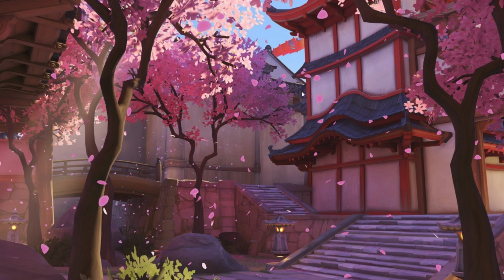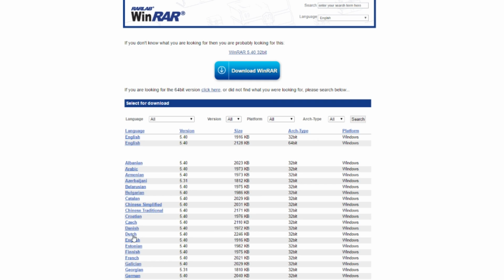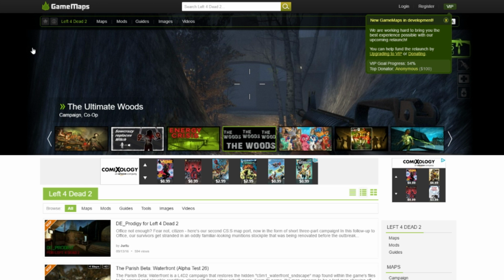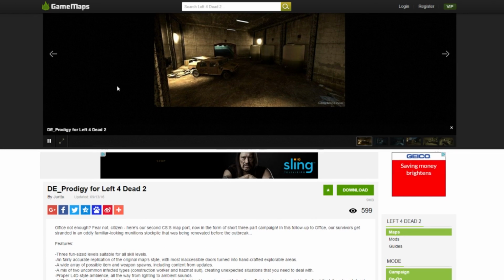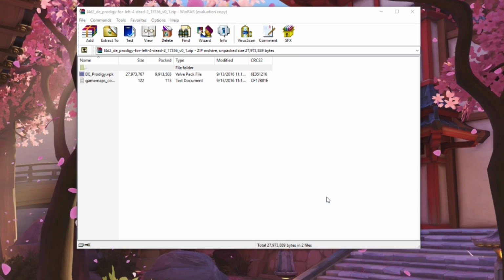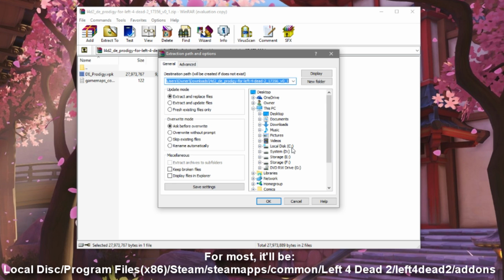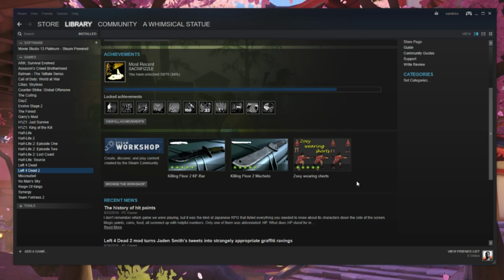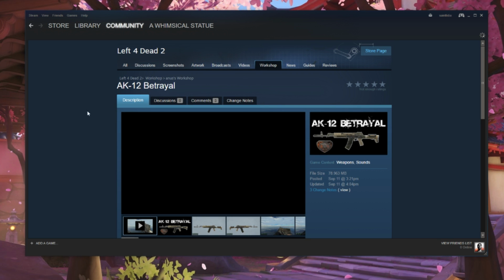Left 4 Dead 2: How To Install Custom Maps and Mods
I've been ask a lot so I decided to show you how to do it. Anymore questions? Let me know.